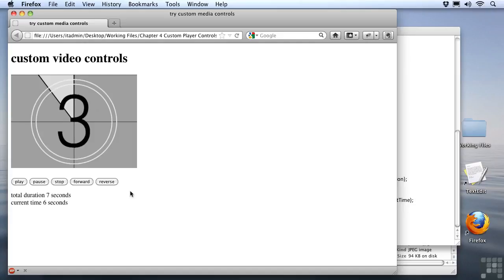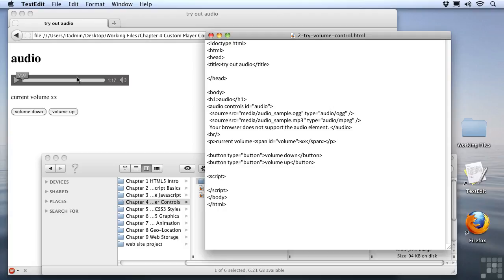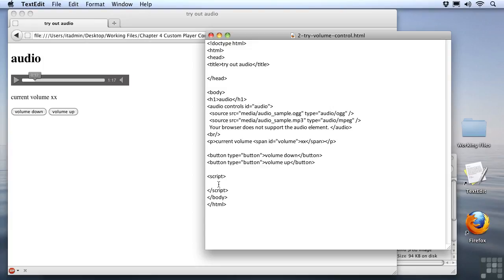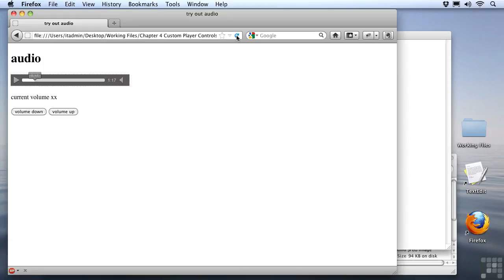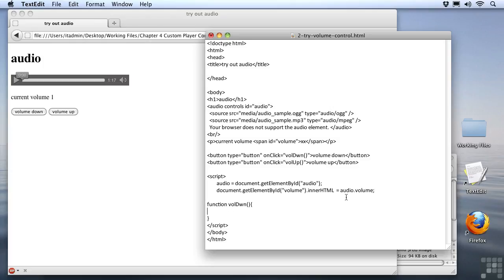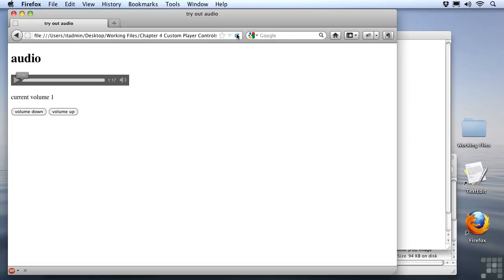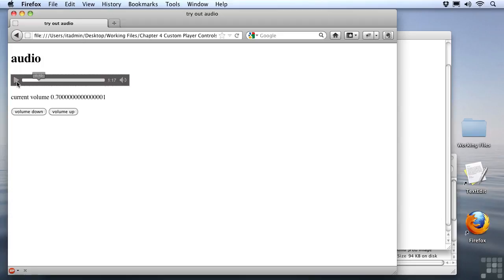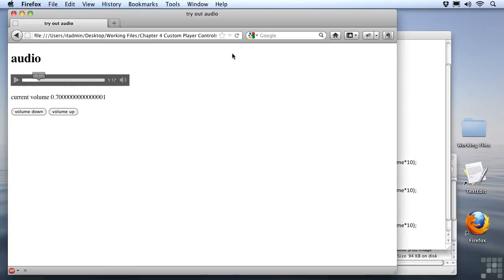005 0405 Volume Controls